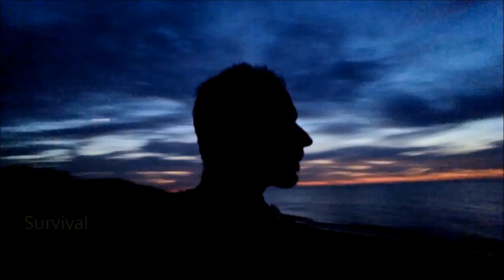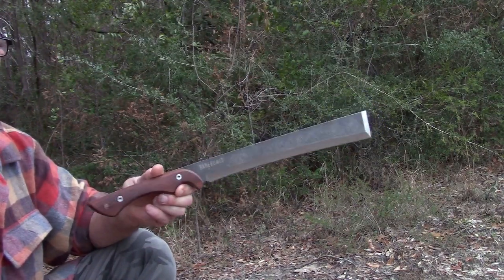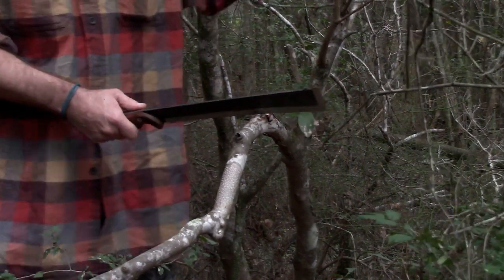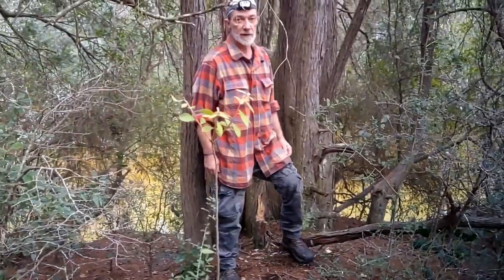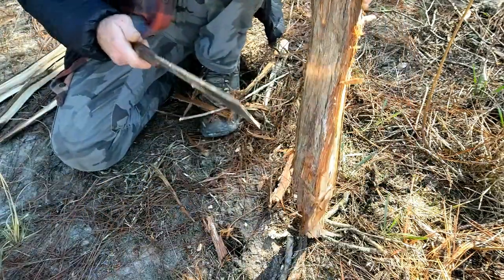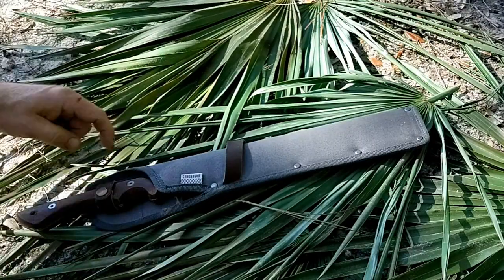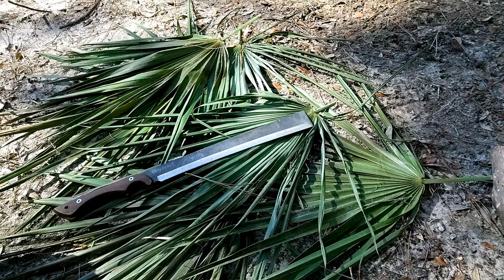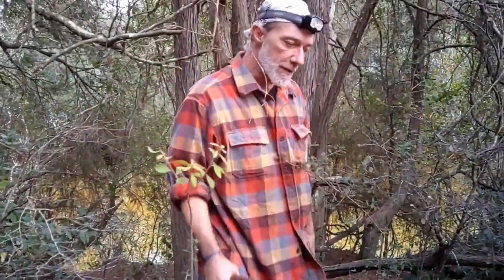Barebones Nata Axe Review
A Nata is a unique traditional Japanese blade used primarily for gardening and construction. Here I demonstrate the "Nata Axe" made by Barebones in some typical camp/bushcraft tasks.

The Nata Axe appears at first to be a type of machete and as a machete it performs extremely well however it has some features that take it beyond machete applications.

Very versatile and packable -- I'm extremely pleased. It has become a regular piece of kit for me. My only critiques would be that the handle might be a little too small in circumference, and that a lanyard fasten point near the end of the sheath would be useful since otherwise the belt clip can easily slide up and off of a belt.

 I don't do many gear reviews so bear with the scattered delivery!